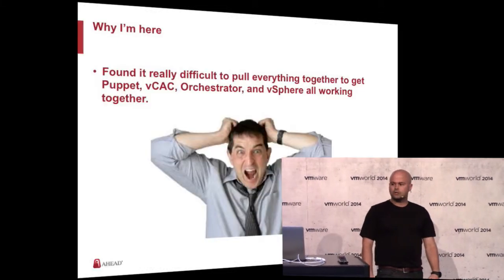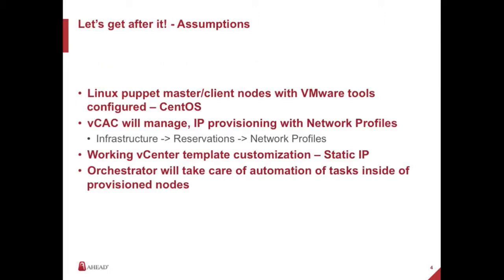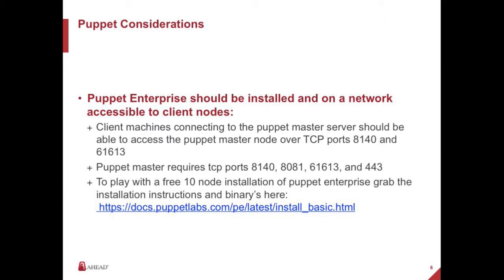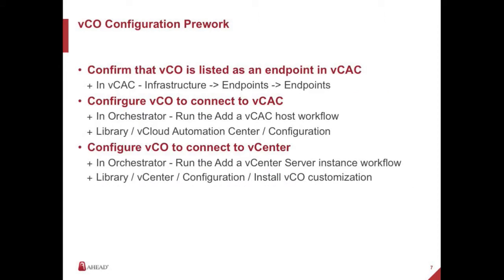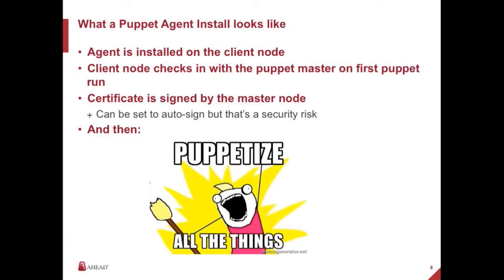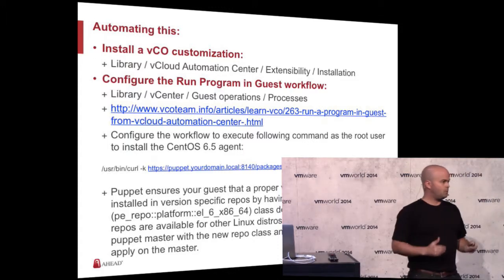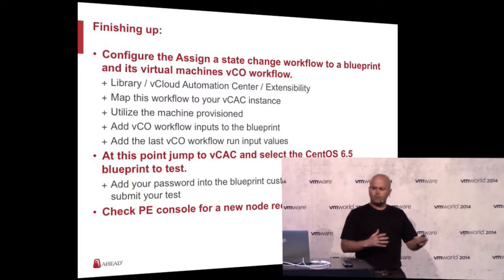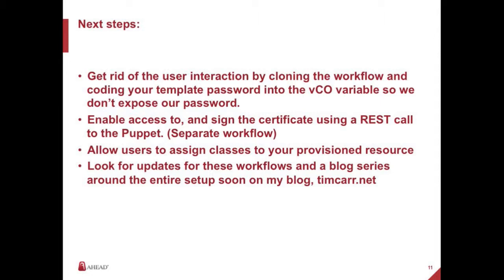VMworld 2014 Tim Carr - Integrating puppet with vCAC